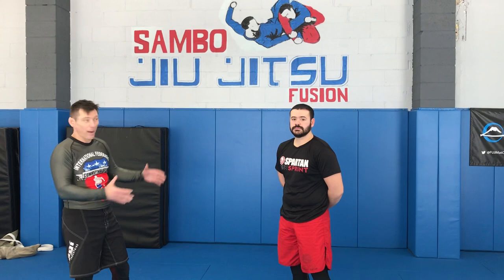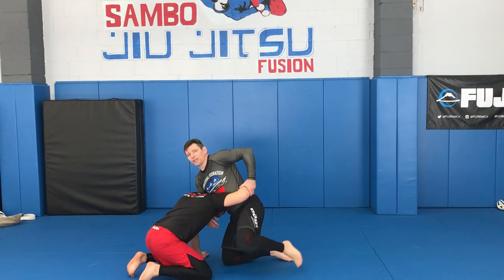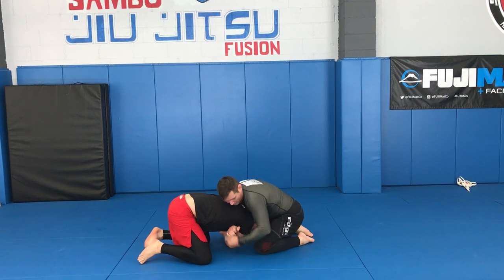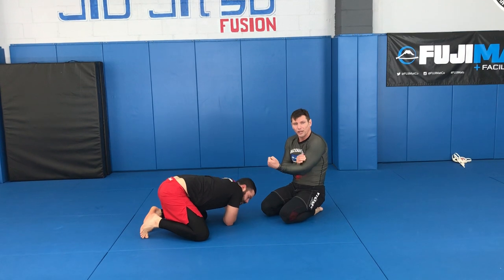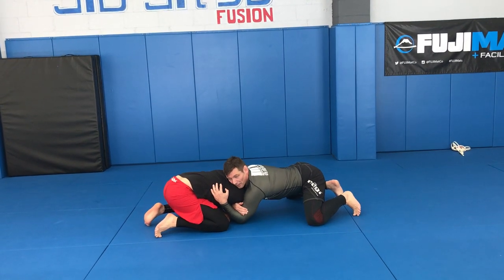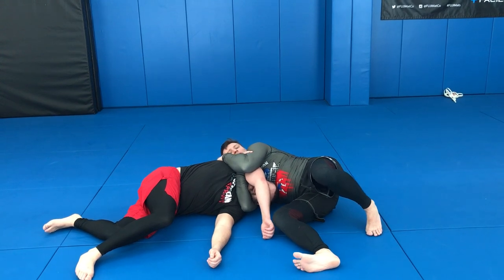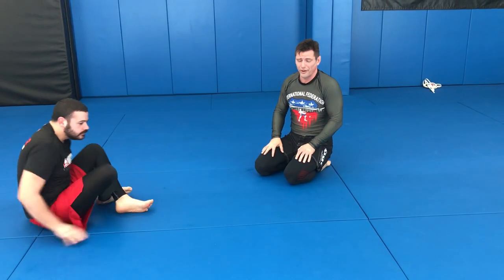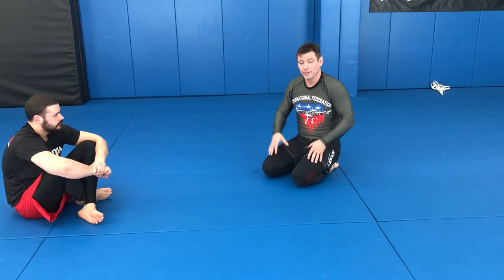How To Do “Anaconda” strangle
How to do “Anaconda” strangle. Few useful details. Ever since I started to grapple I fell in love with the front headlock position that provides multiple finishes. In this video I  share all the details I discovered through research and development that make the move successful